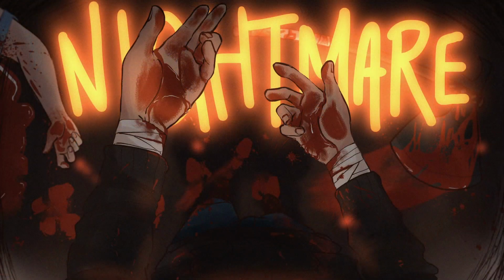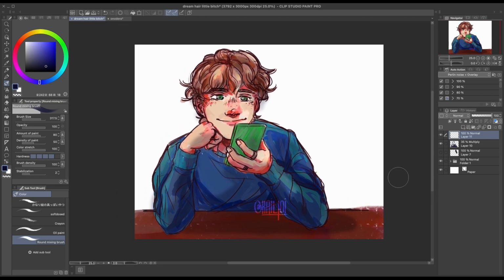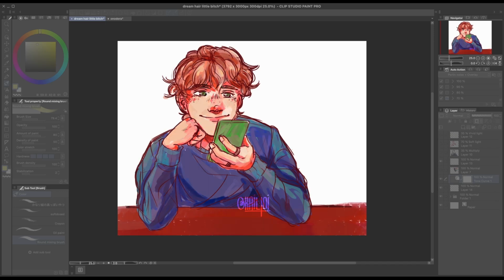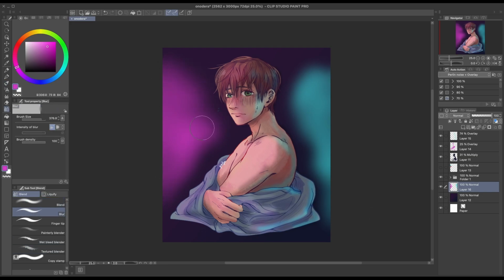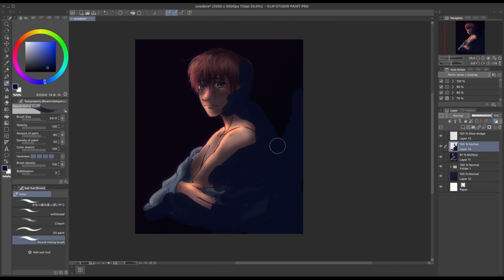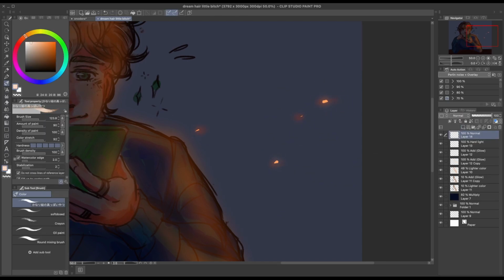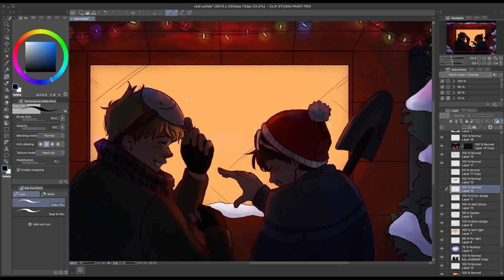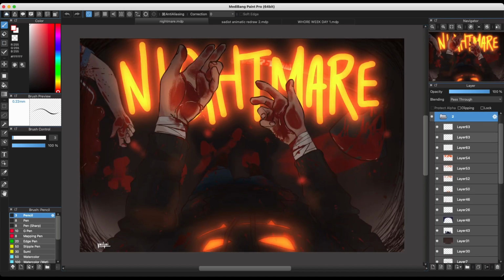Atmospheric & Dynamic Lighting | Digital Art/Painting Tutorial | [1k sub special]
I meant to get subtitles on this, but omg do they take forever. Also, my mic is garbage, but I think I made it work.

Thank you for 1000 subscribers! [late] I love you, and appreciate your support :)

Chapters:
0:00 Intro
0:42 Basics
3:18 Contrast
5:44 Cool Effects
7:30 Examples